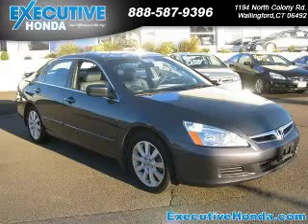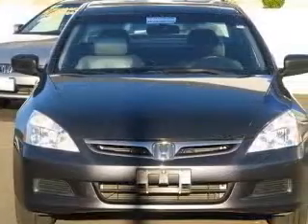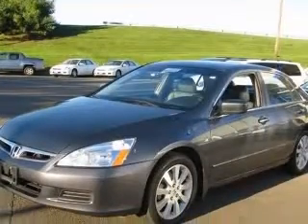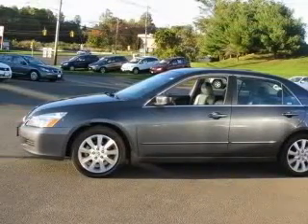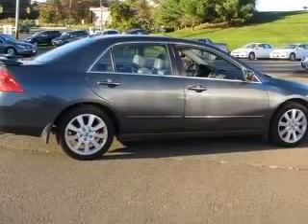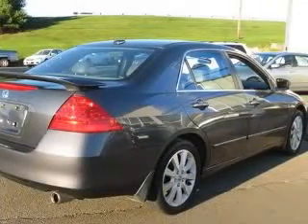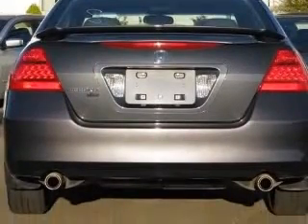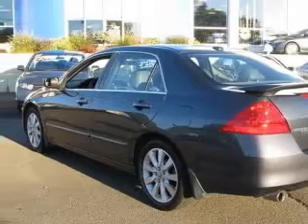2007 Honda Accord Executive Honda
Executive Honda

2007 Honda Accord 3.0 EX
Engine: 3.0L V6
Trans: Automatic 5-Speed
Color: Nighthawk Black Pearl
Mileage: 27,198